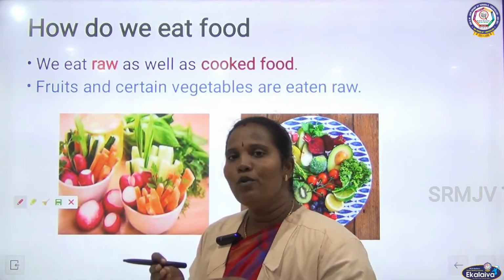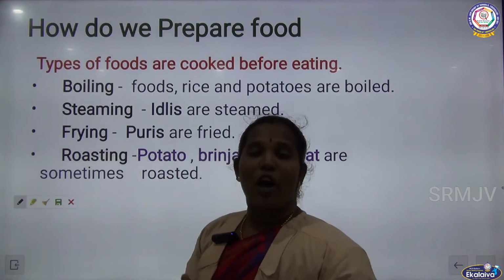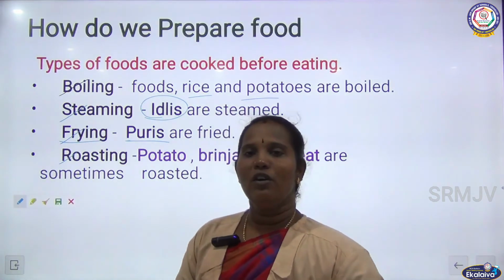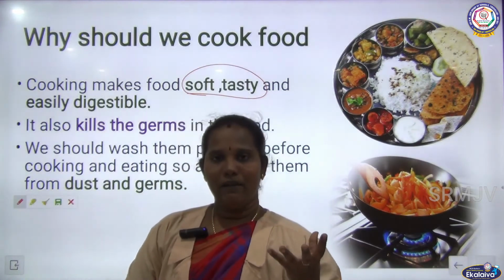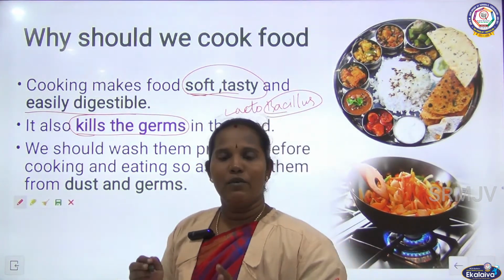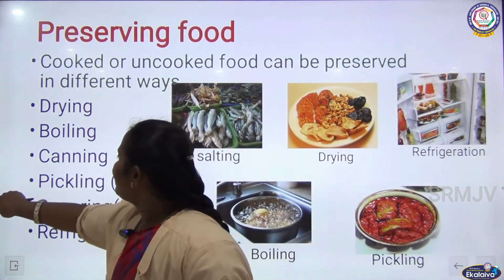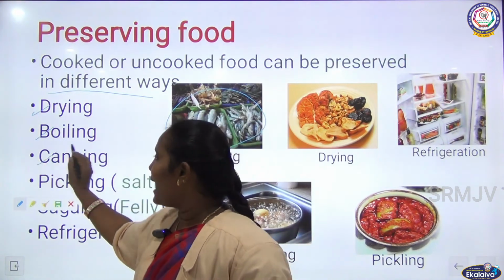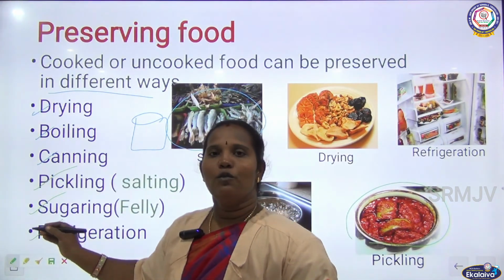Matriculation- IV -Science - Food and Digestion -Part -III